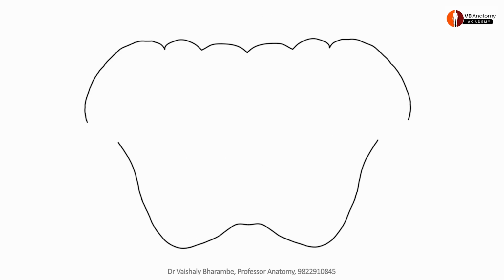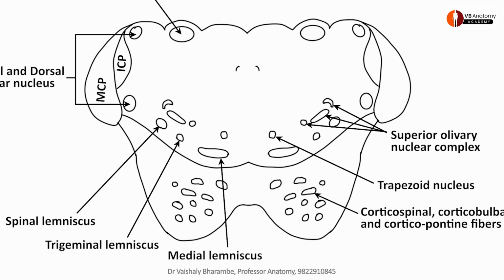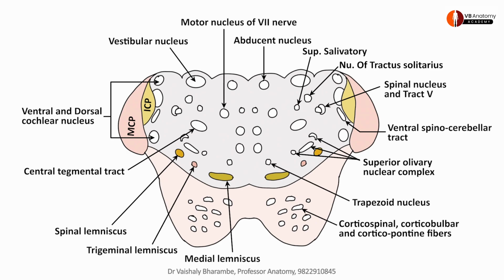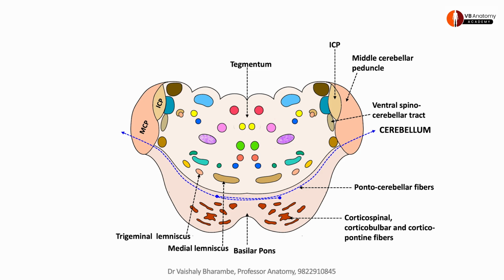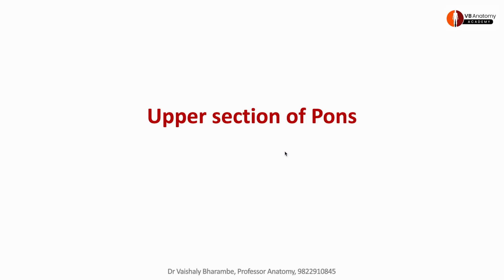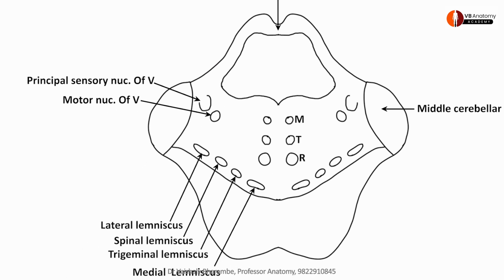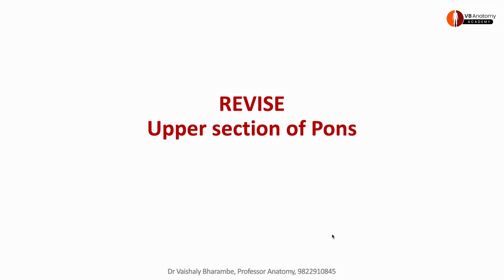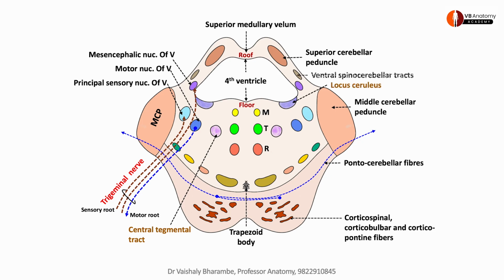PONS: How to Draw Upper & Lower Sections | Neuroanatomy | MBBS, BDS & NEET PG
Learn how to draw and label the upper and lower transverse sections of the pons step by step.

VB Anatomy Academy makes Anatomy simple, visual and easy to remember through conceptual understanding and the Draw-To-Recall approach.

In this video, you will learn how to systematically draw the lower section and upper section of the pons, understand the distinction between the basilar part and tegmentum, and identify the important nuclei and tracts seen at each level. The sections are then revised to help you understand and recall them easily.

This video is useful for medical (MBBS), dental (BDS) and physiotherapy students studying Neuroanatomy, particularly for university examinations where sections of the pons are commonly asked.

It is also useful for quick revision for students preparing for entrance examinations such as NEET PG, INI-CET, USMLE and other postgraduate medical entrance examinations.

Topics covered:
Transverse section of lower pons
Transverse section of upper pons
Floor of fourth ventricle
Basilar part and tegmentum of pons
Middle, inferior and superior cerebellar peduncles
Corticospinal and corticobulbar fibres
Pontocerebellar fibres
Medial, trigeminal, spinal and lateral lemnisci
Cochlear and vestibular nuclei
Trapezoid body and superior olivary complex
Medial longitudinal fasciculus
Tectospinal and rubrospinal tracts
Facial and abducens nuclei
Trigeminal motor, principal and mesencephalic nuclei
Ventral spinocerebellar tract
Central tegmental tract
Draw it. Understand it. Recall it.

VB Anatomy Academy